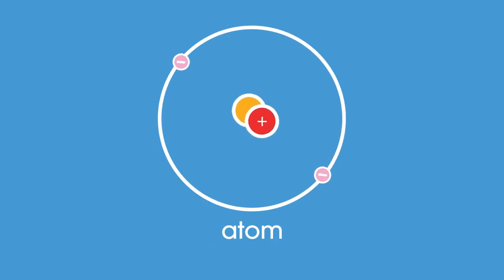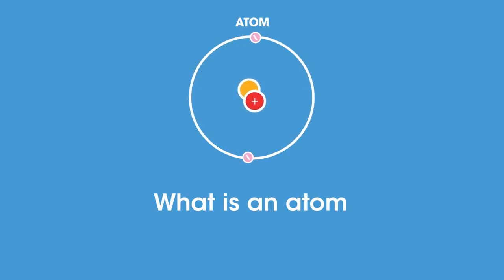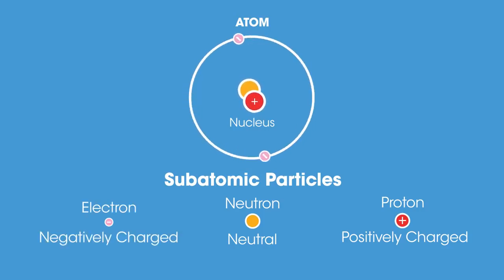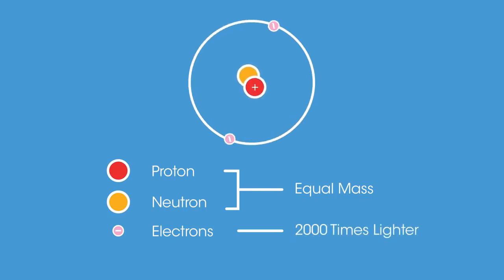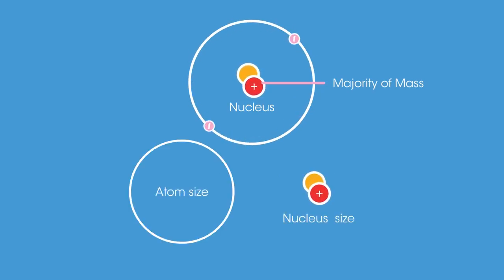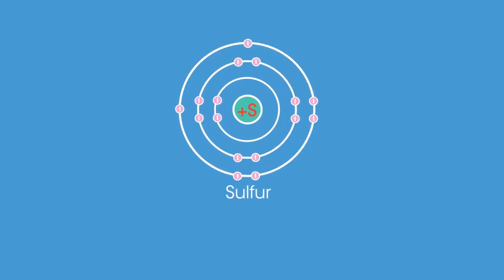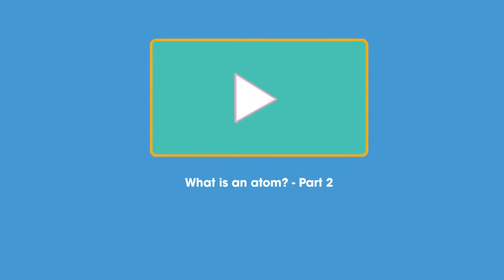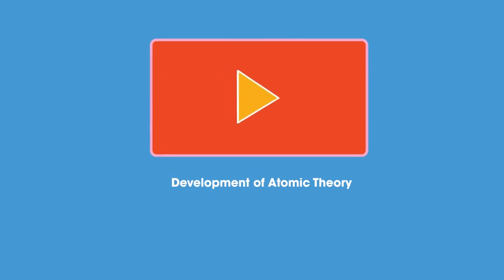What Is An Atom Matter Physics